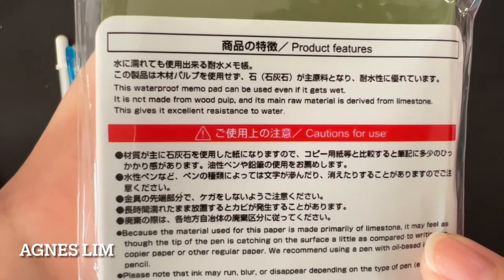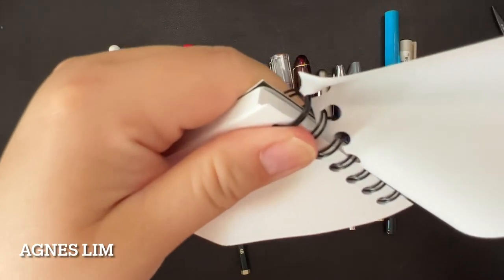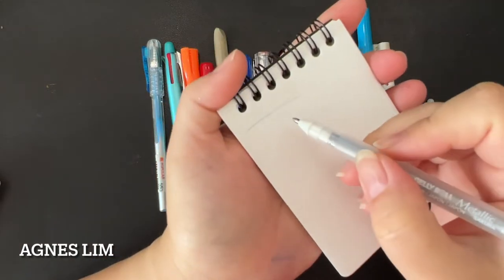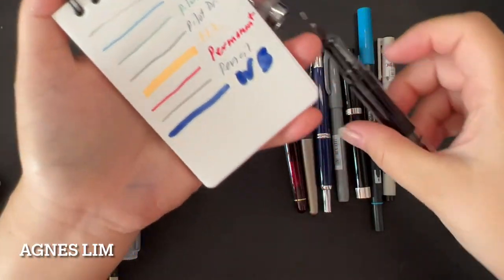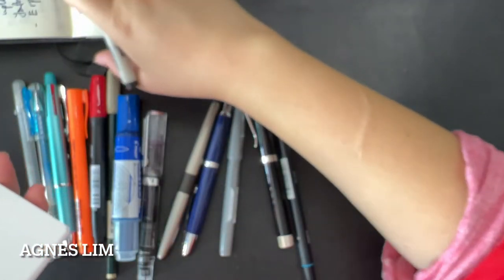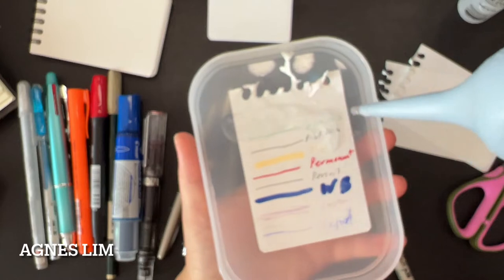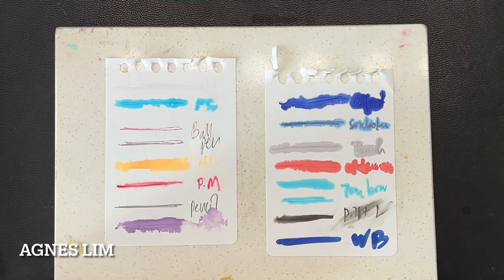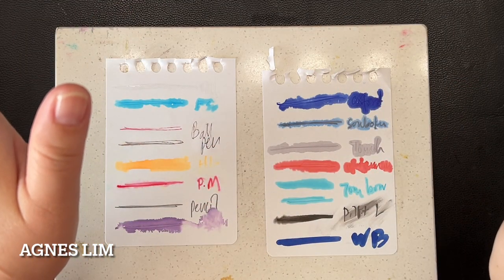Gimmick or what? Waterproof paper with Fountain pen - Pen Rambling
hello fountain pen people. In this week Pen Rambling i will be testing waterproof paper That I have found at Daiso